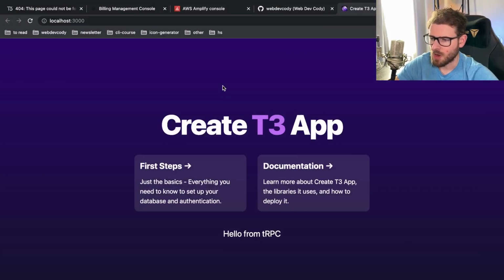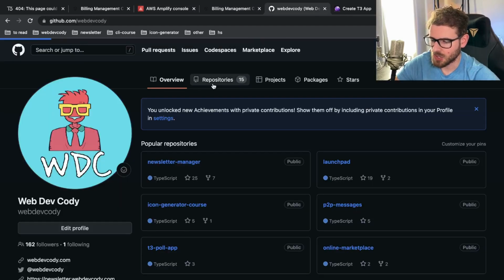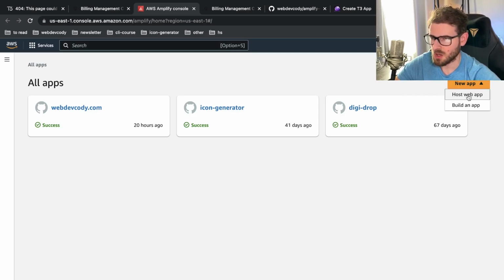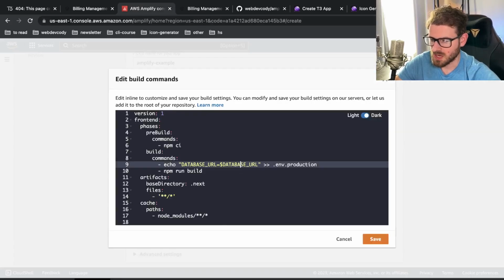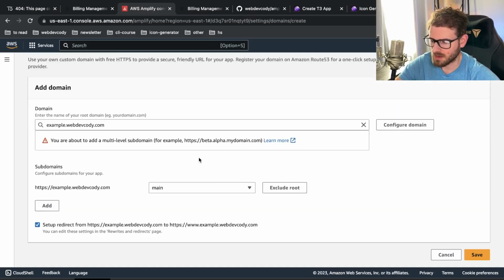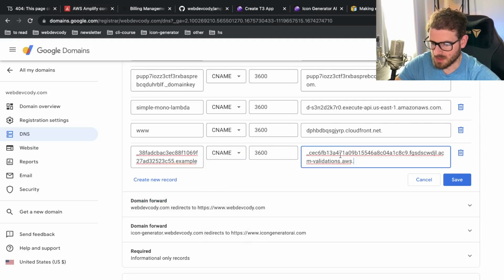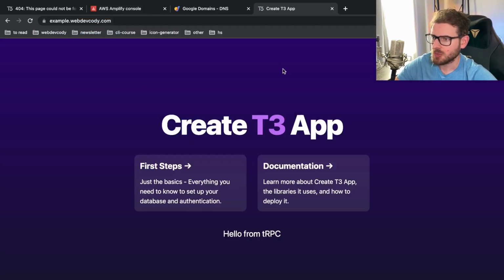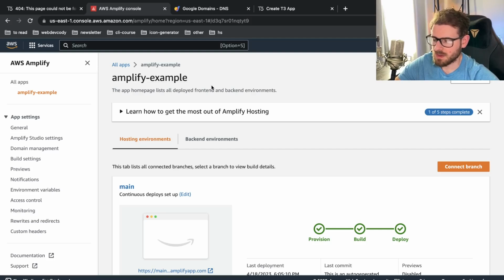youtube video 0B-hMvMggm8